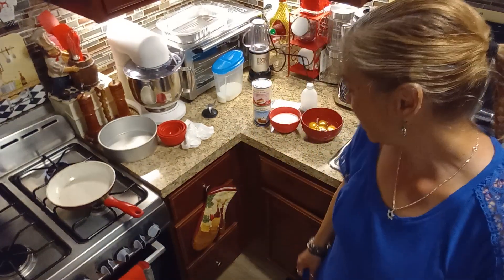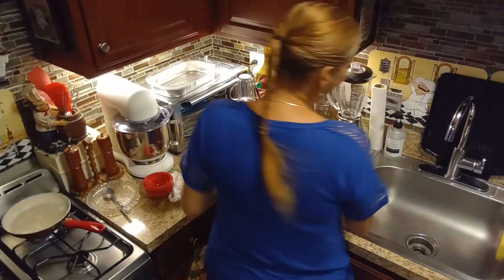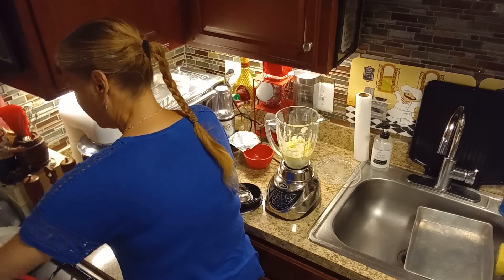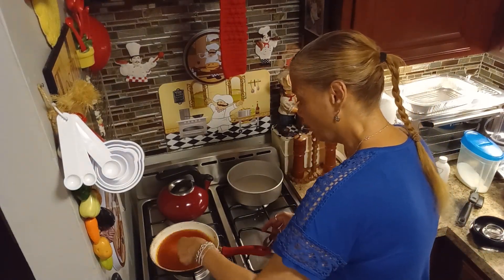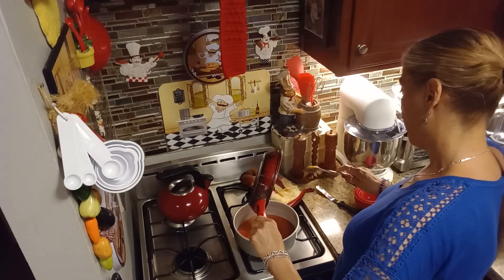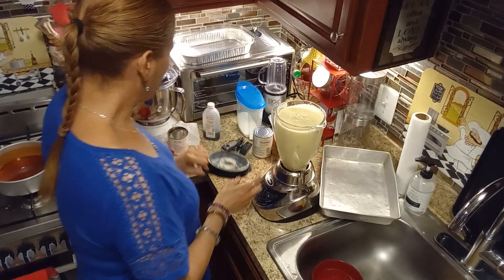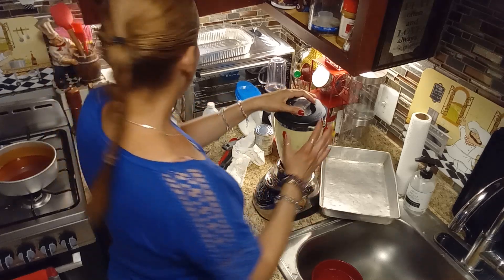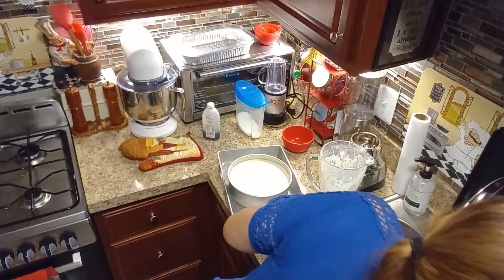EASY CREAM CHEESE FLAN // EASY FLAN RECIPE#quickandeasy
Today I'm sharing my //Neapolitan Flan// Flan easy recipes // easy cream cheese flan // easy flan recipe// . hey guys welcome back to my Channel today is a very delicious recipe that I want to share with you that I grew up making for my children and this is the recipe passed down through the generations. this is the open collaboration call quick and easy meals this is hosted by three lovely ladies and here we are.

Recipe
for the caramel
1 1/2 cup of granulated sugar
5 teaspoon of water
start cooking the sugar in the water into the caramel start forming make sure you sturd occasionally because if you don't it will burn. make sure your caramel does not burn or your friend will have a very bitter and not pleasant taste.

for the Flan you are going to need
6 eggs
1 can of condensed milk
1 can of evaporated milk
1-cream cheese soften room temperature
2-teaspoon of vanilla
this is optional
1 teaspoon of cornstarch

mix the cream cheese and the eggs in you blender or whatever you have on hand you can even use a hand mixer. next to soften and we'll blend start adding new condensed milk and you evaporated milk in your vanilla and meat into well blend. optional add a teaspoon of cornstarch meat and pour in your mold.

preheat  your oven for 350 degrees . place your flan in another tray and add hot water and make sure you Flan is covered tightly with aluminum foil your flan will be done one is in a jiggly consistency. take it out of the oven and let it cool on your counter for an hour and place in your refrigerator into completely cool down the mold and enjoy.

499 Allen Street Apt A2
New Britain C.T 06053